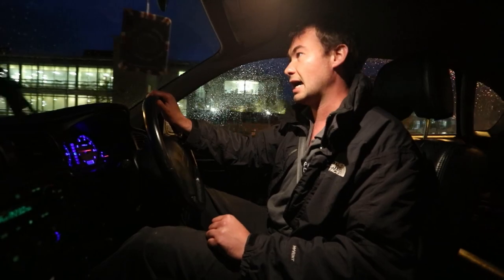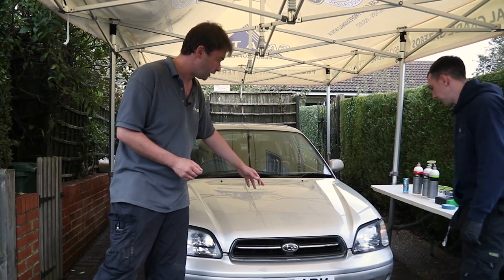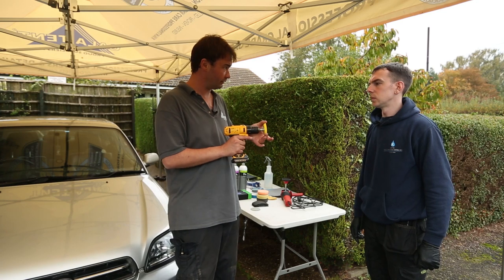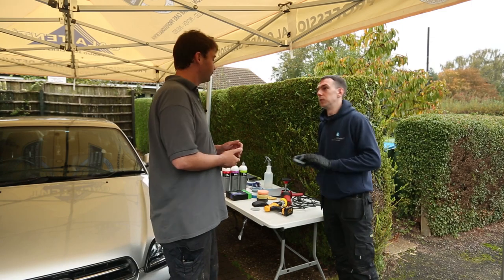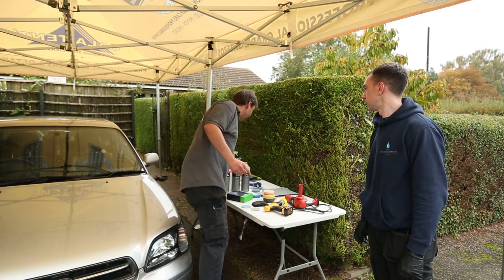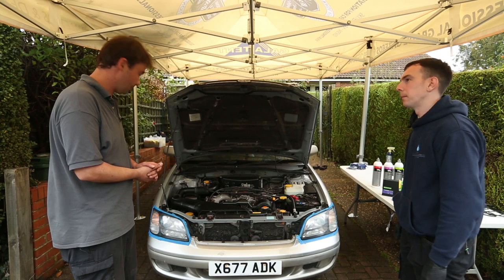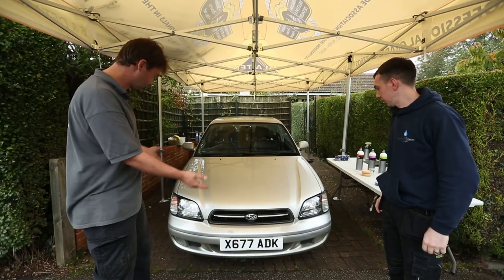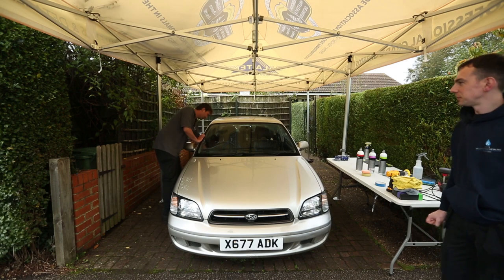Subaru Legacy Headlight Restoration with Kiff's Valeting & Detailing - Car Care Adventures Episode 2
In the first part of episode two we visit Kiffs Valeting & Detailing to learn about headlight restoration on our Subaru Legacy - we also briefly touch on interior work on a Nissan Elgrand, finally we test Koch Chemie Speed Glass Cleaner on a Bugatti Vanron cunningly disguised as a Vauxhall Astravan.